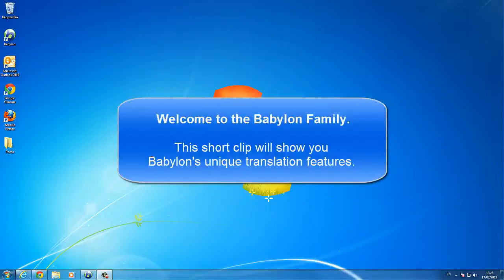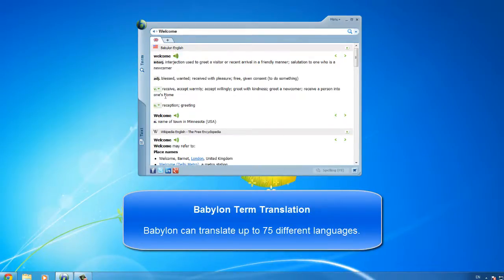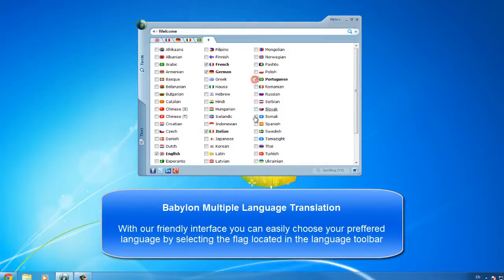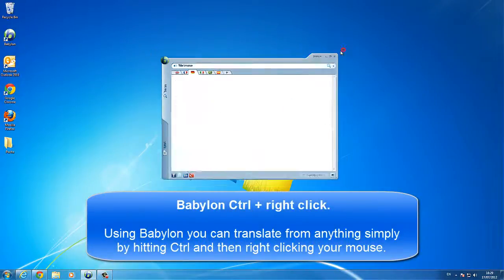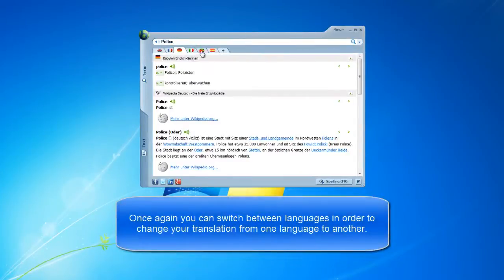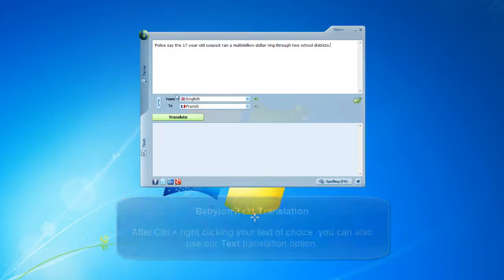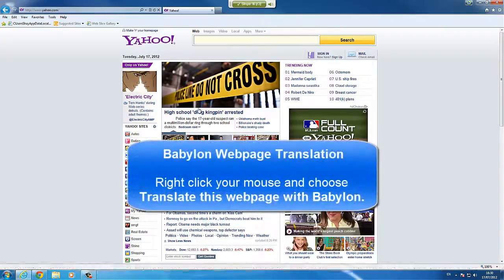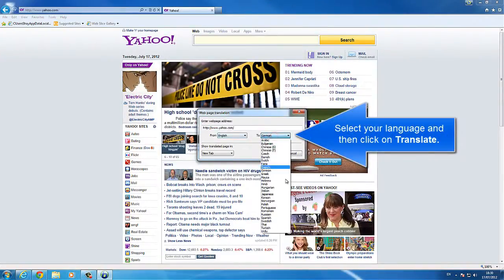Instructions on how to use Babylon